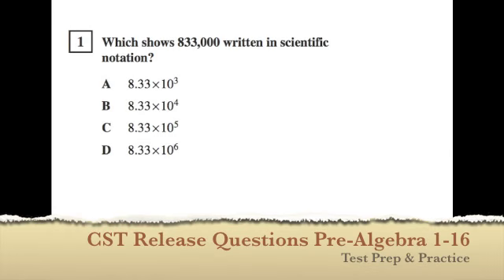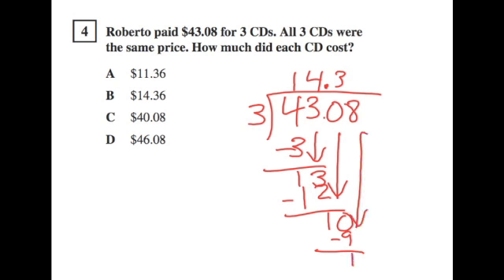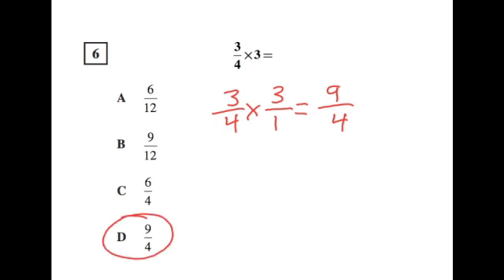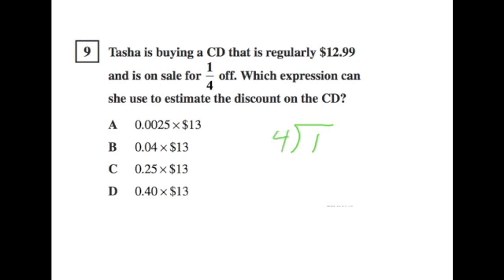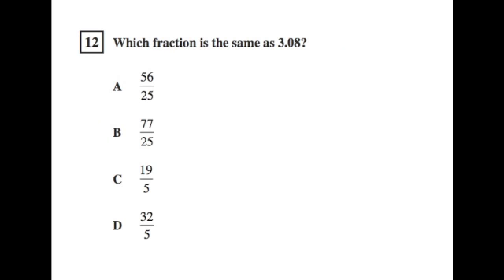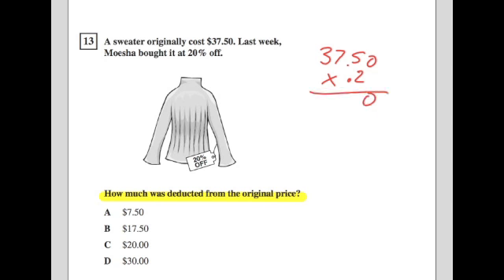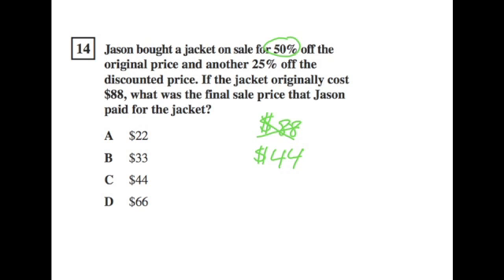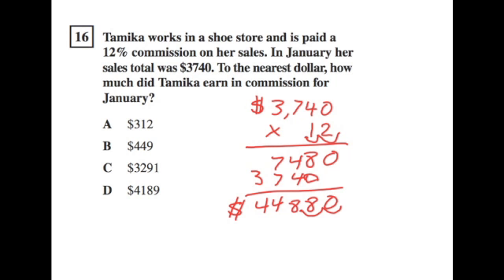CST Math Released Questions Pre-Algebra 1-16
Details how to complete problems 1-16